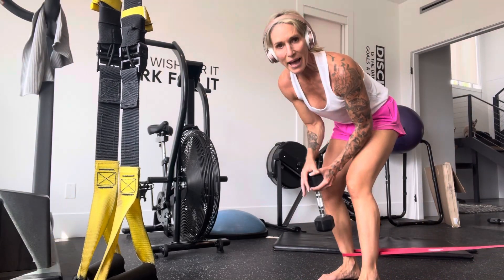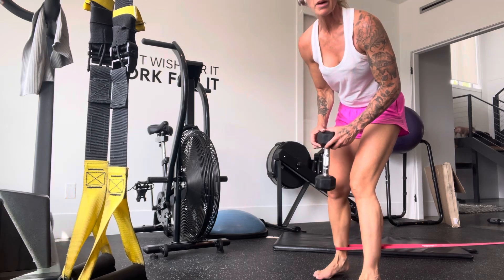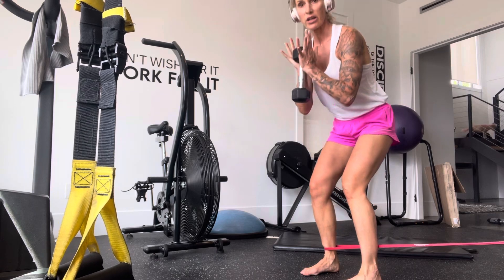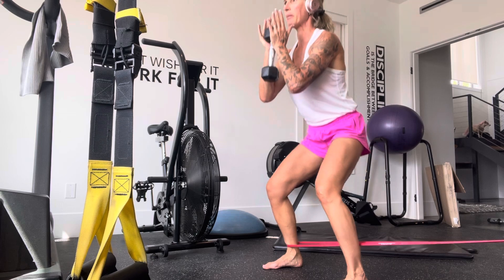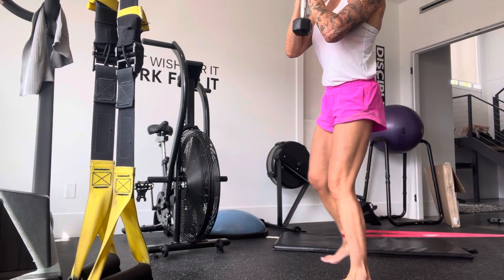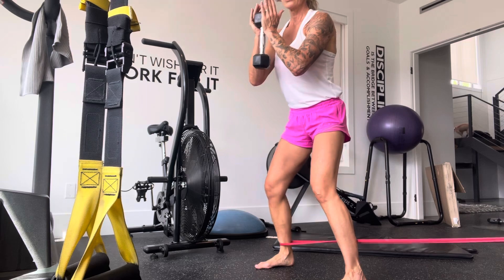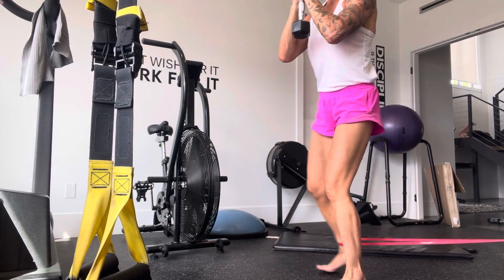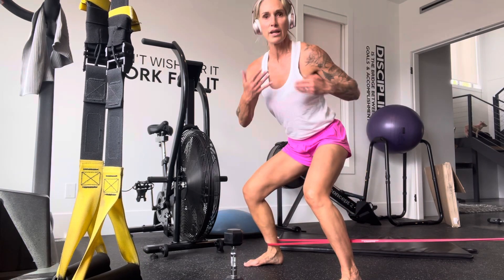STRONG BODIES BY TISH - LATERAL WALK SQUAT WITH BAND